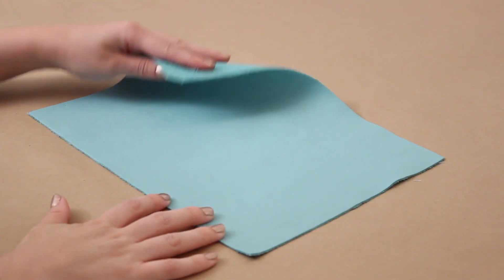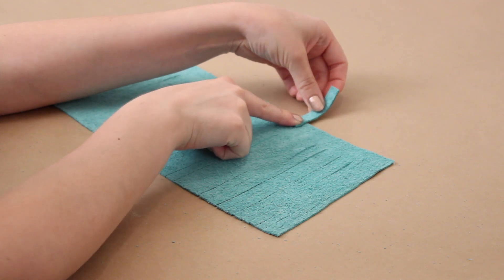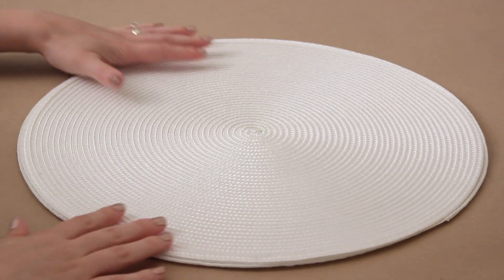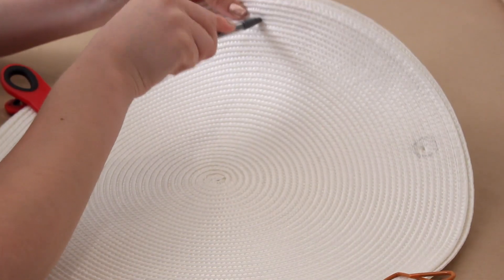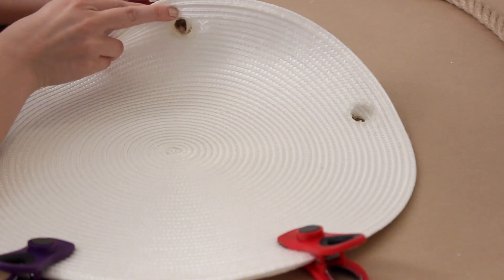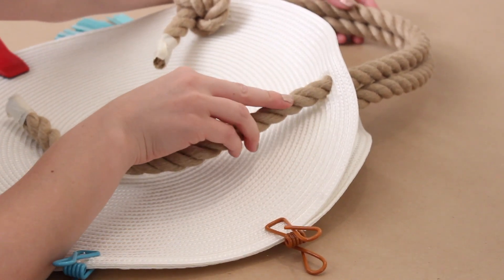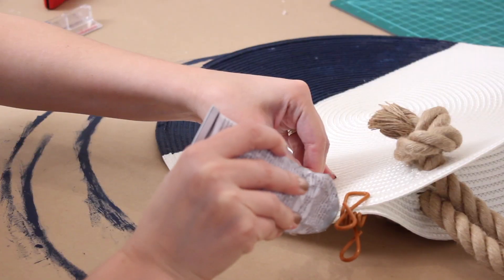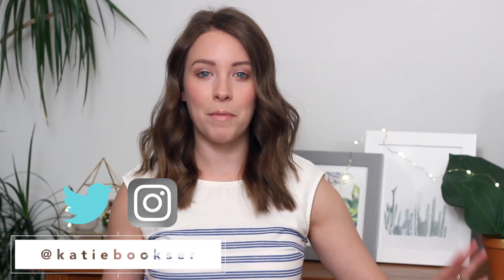DIY CIRCLE BEACH BAG FROM SCRATCH || Katie Bookser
Circle bags are such a huge trend this season, so of course that means I have to figure out how to DIY it. This is so inexpensive and it really holds up! Completely obsessed with my new beach accessory. EXPAND this box for more!
Do you want sneak peeks of upcoming videos and more DIY ideas? @katiebookser.